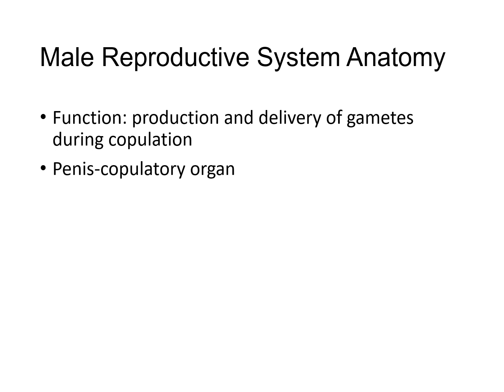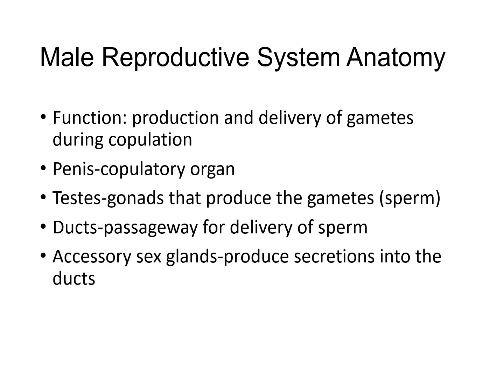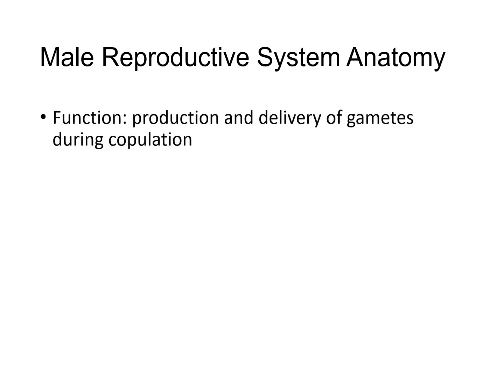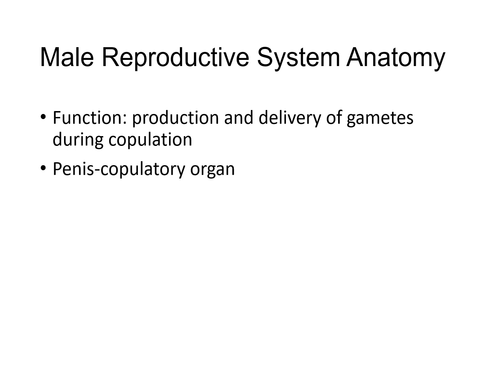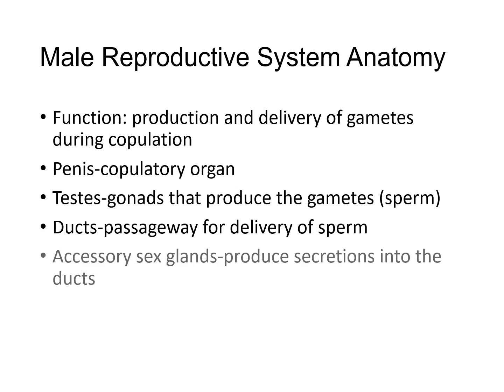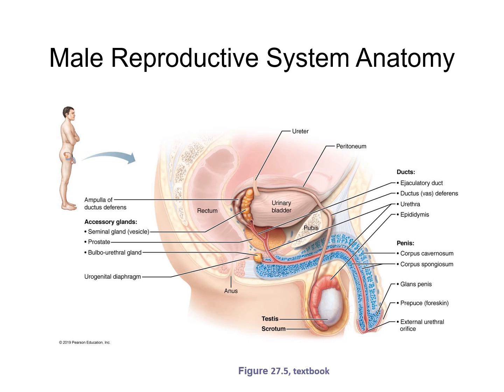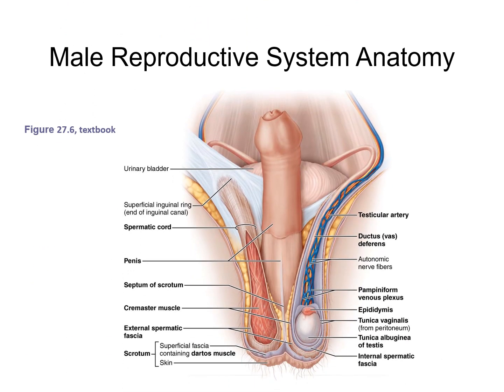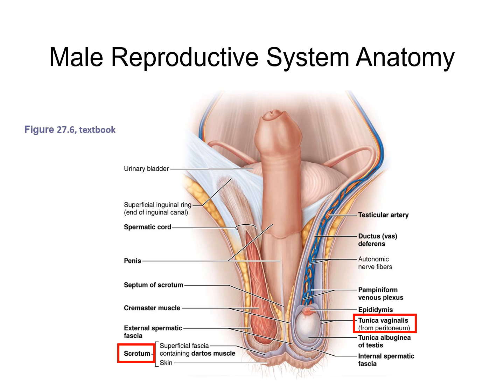Male Reproductive System Anatomy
This video introduces the student to various gross structures of the male reproductive system.